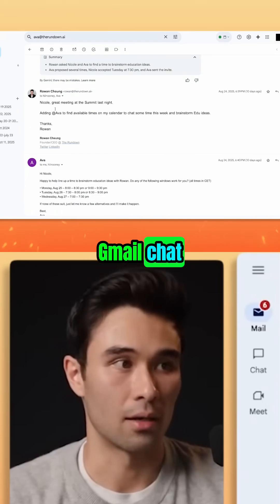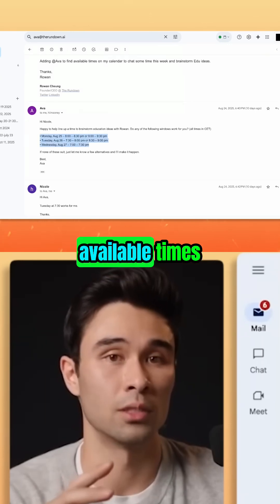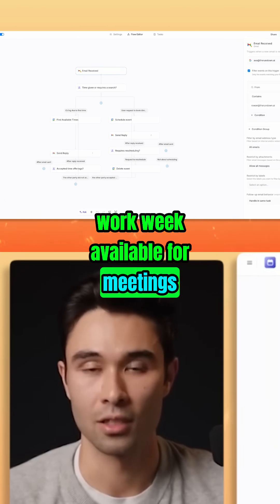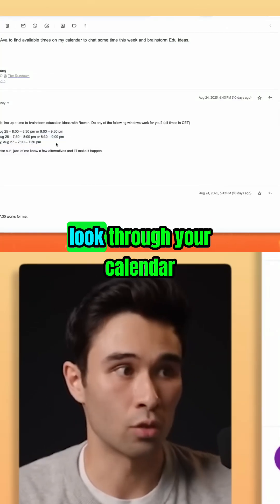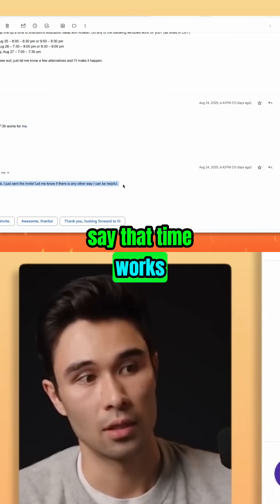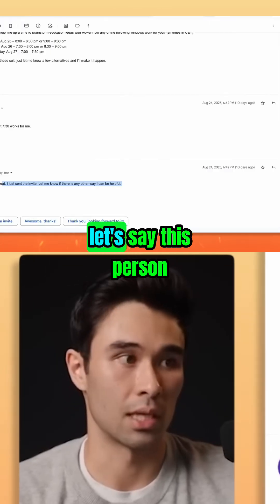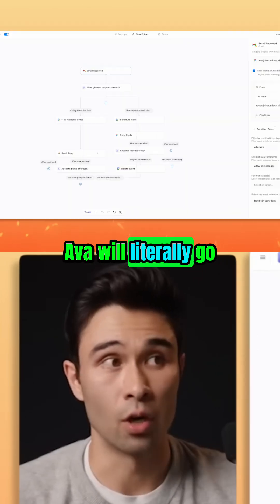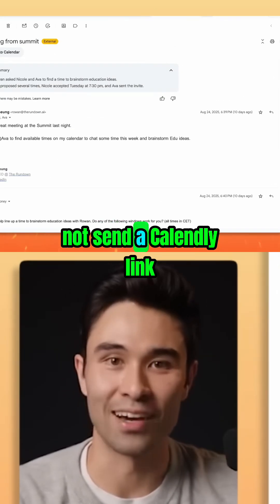Gmail Chat Scheduling: Effortlessly Book Meetings with AI